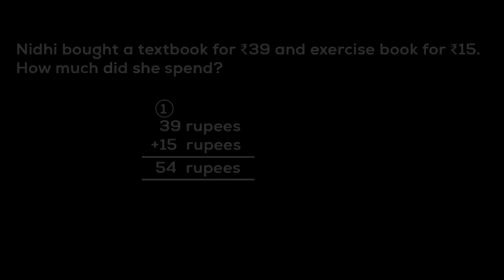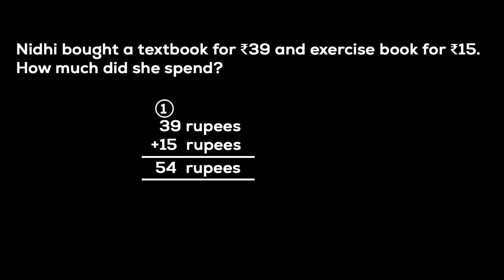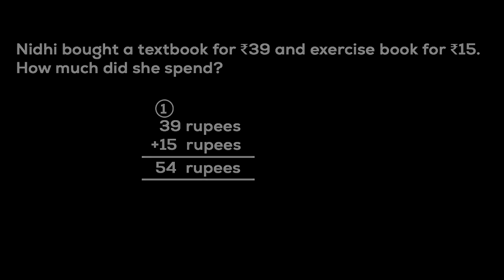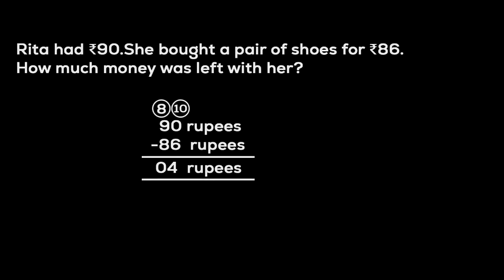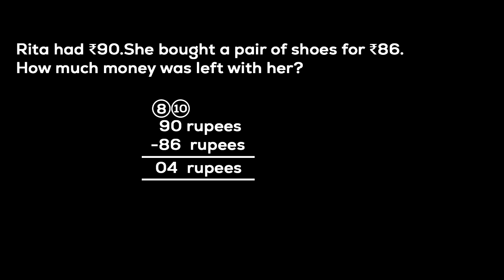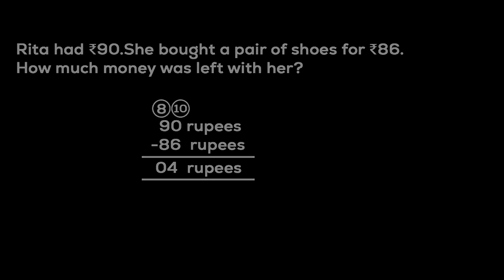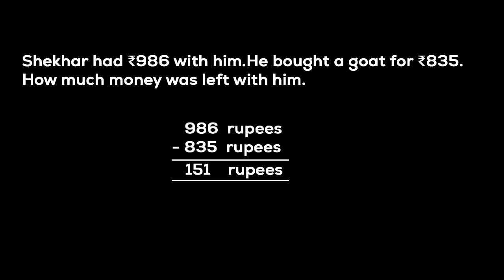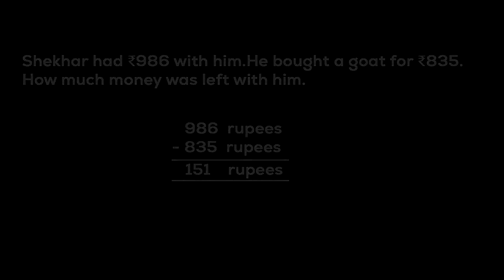UNIT 13 - MONEY